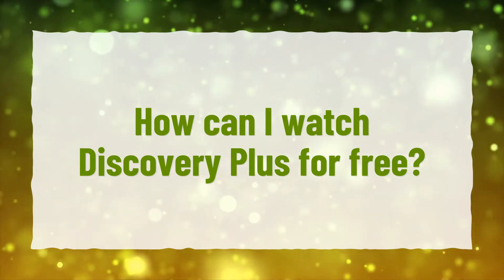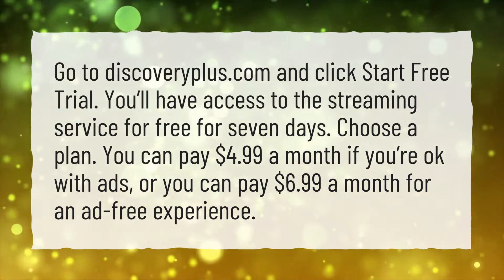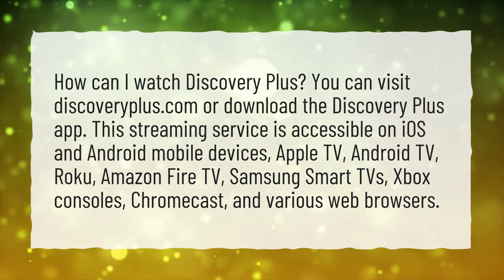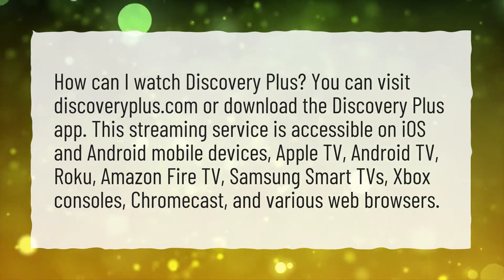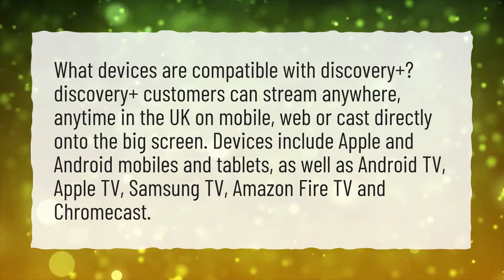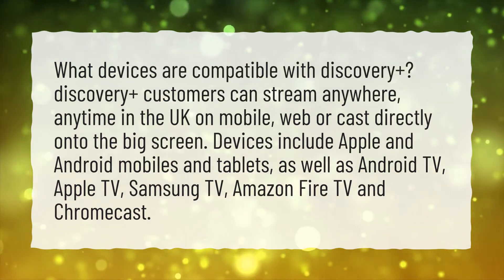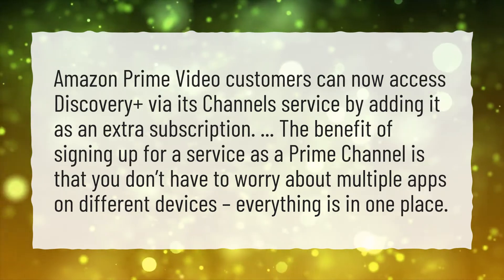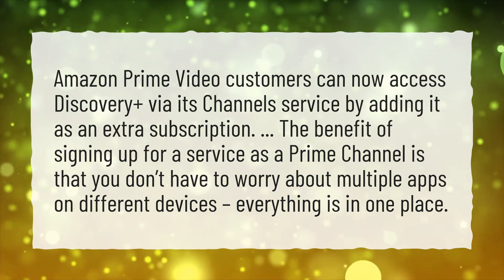How can I watch Discovery Plus for free?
More About How To Get Discovery Plus For Free • How can I watch Discovery Plus for free?